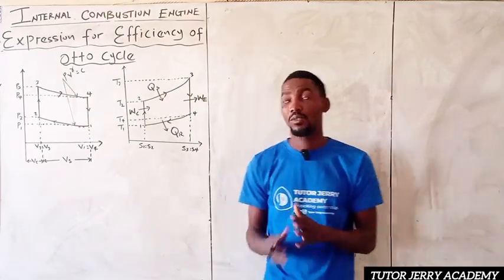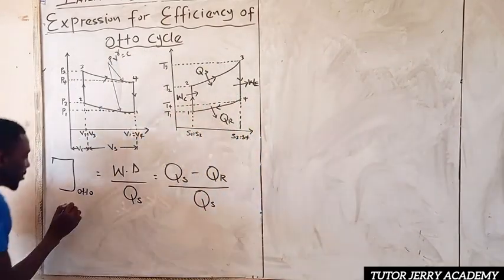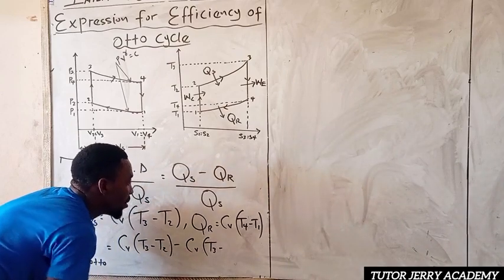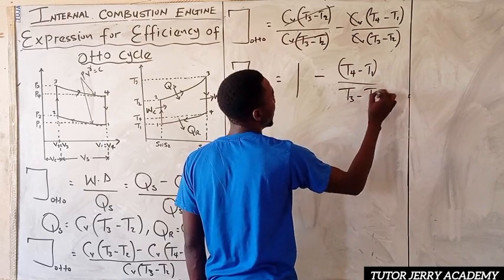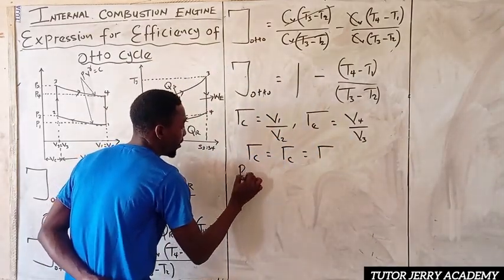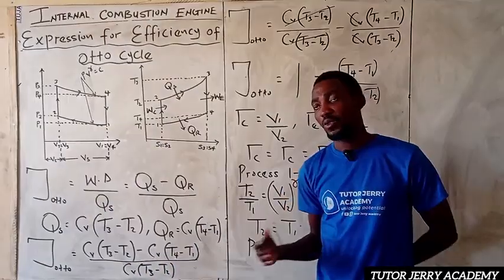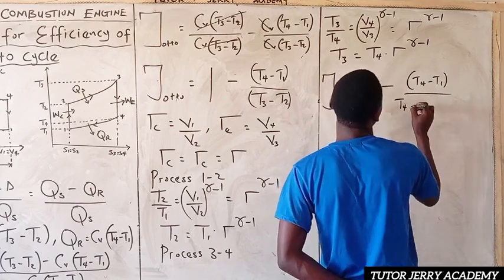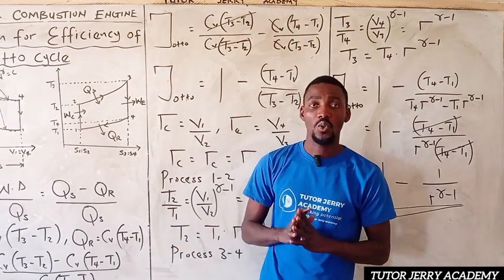Derivation of Air Standard Efficiency of Otto Cycle | Step-by-Step Explanation...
Understand the complete derivation of the air standard efficiency of the Otto cycle, the fundamental thermodynamic cycle for spark-ignition engines. This video/article explains the efficiency formula, key assumptions, and step-by-step mathematical derivation to help engineering students and professionals master the concept.

✅ Learn how compression ratio affects efficiency
✅ Essential for thermodynamics and IC engine studies
✅ Perfect for mechanical and automotive engineering students